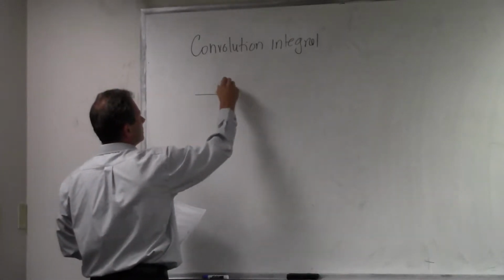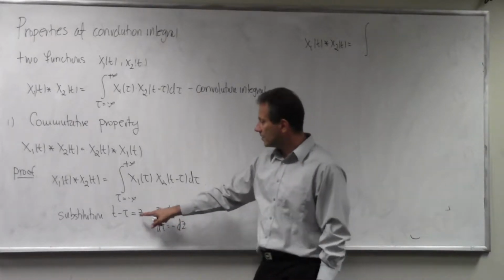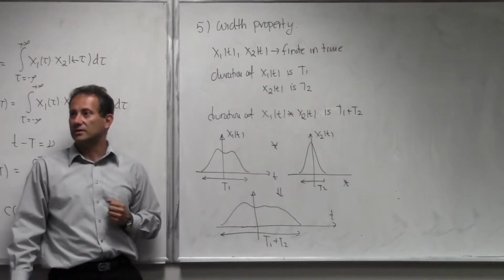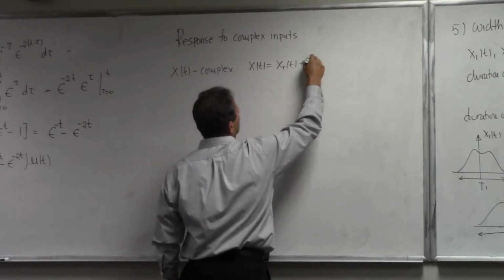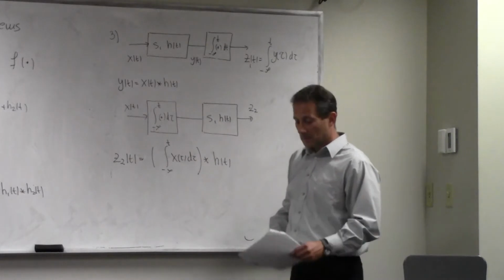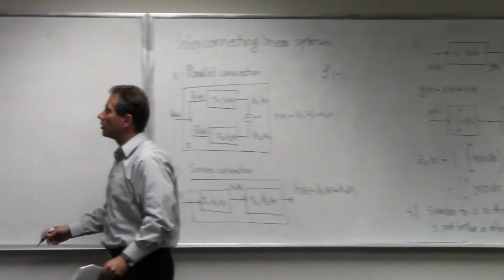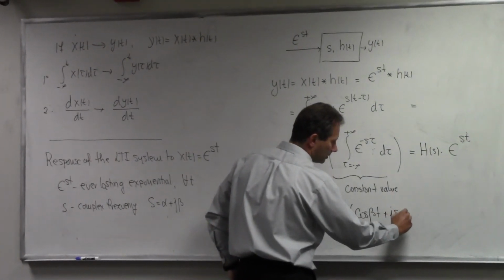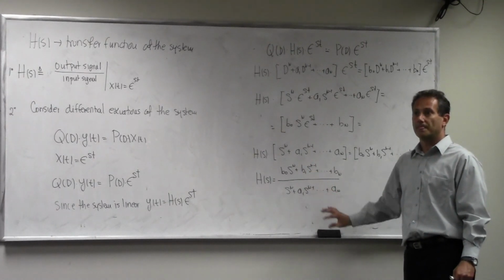Linear Systems - Lecture 6